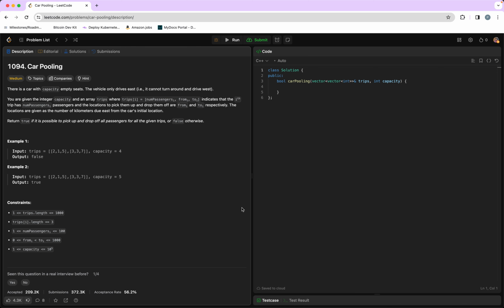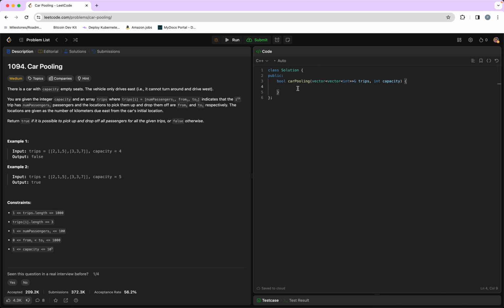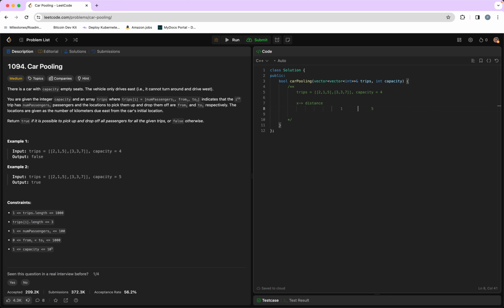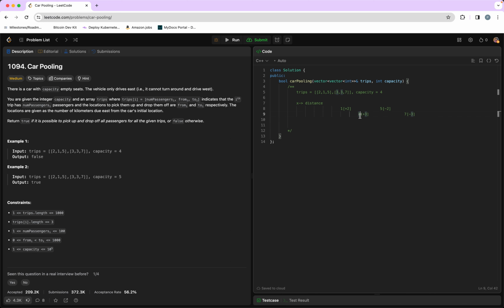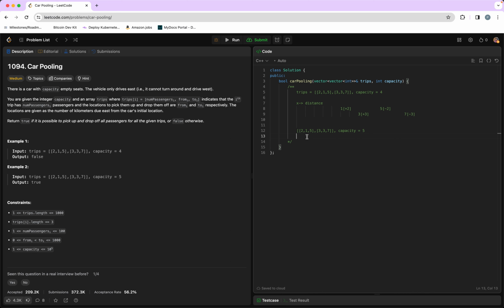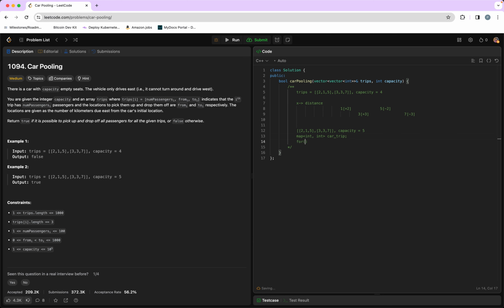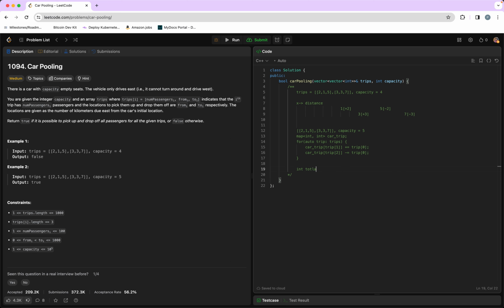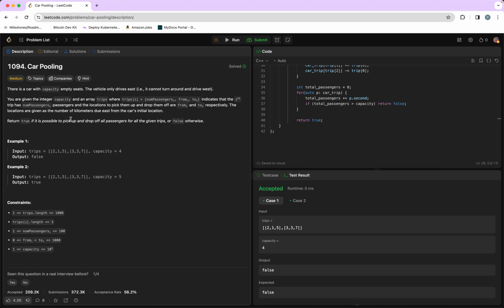Car Pooling 👑 | Leetcode - Medium | Line Sweep Algorithm | Google Coding interview Question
Hi folks welcome to Caffeinated Techie channel!!
In this video I would be discussing about a very famous interview question Car Pooling , This problem is based on line sweep algorithms